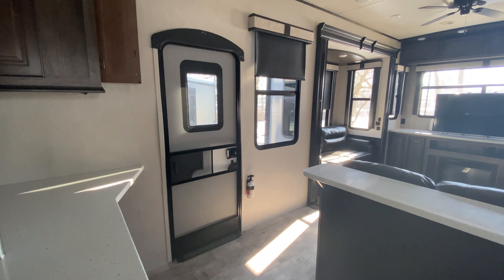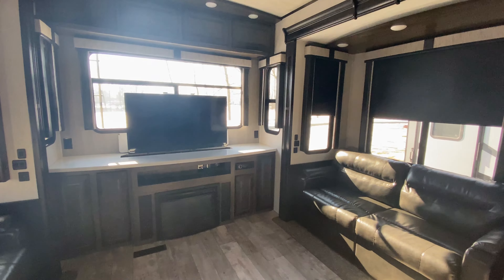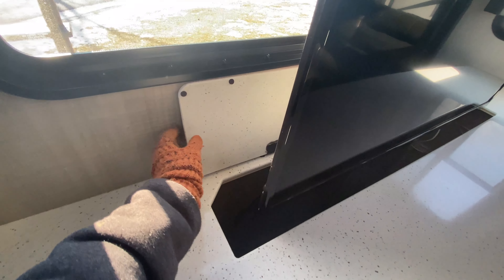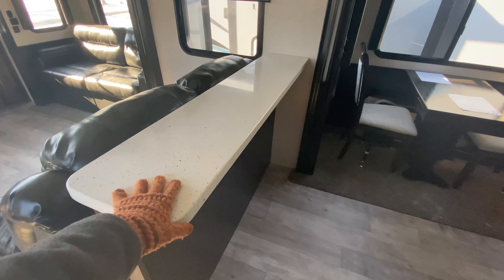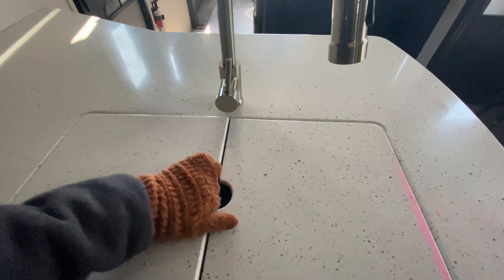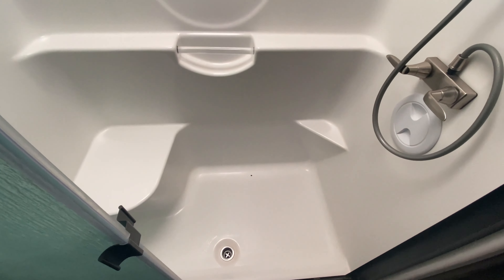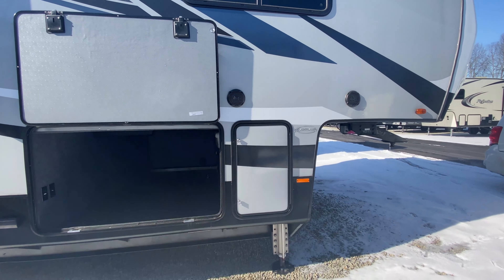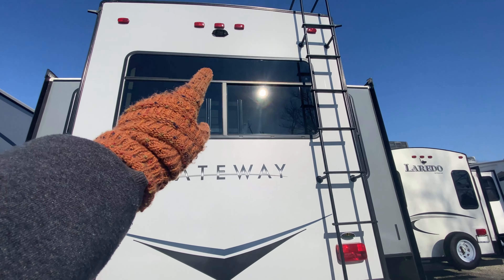Super Spacious Rear Living Room! | 2020 Gateway 3700RD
Taking a tour of this gorgeous Gateway that offers style as well as functionality!